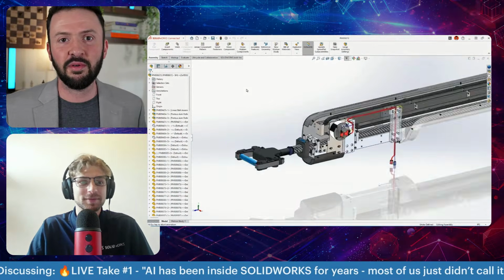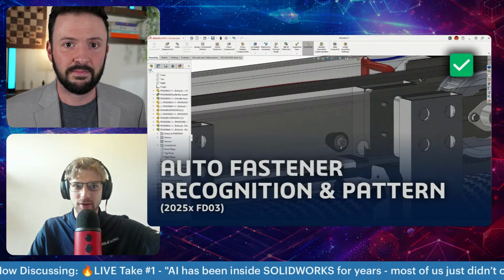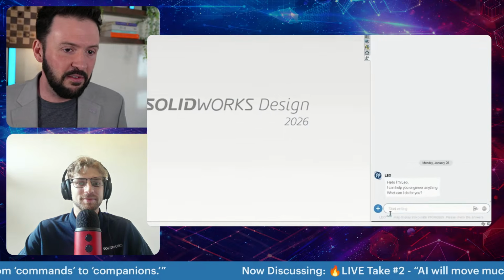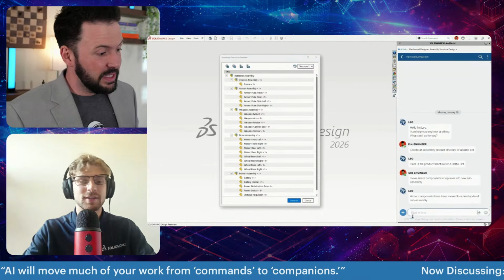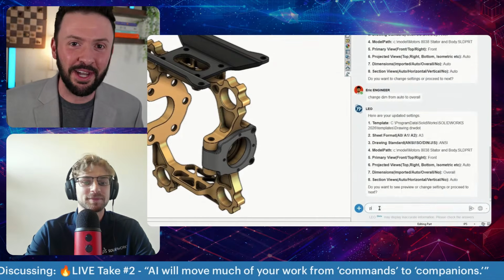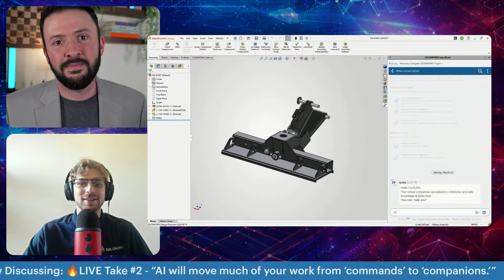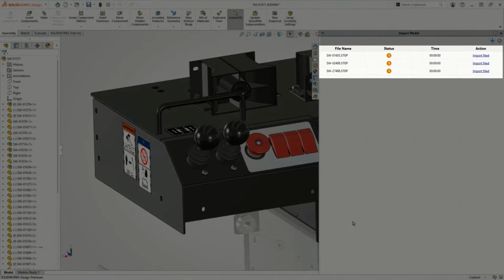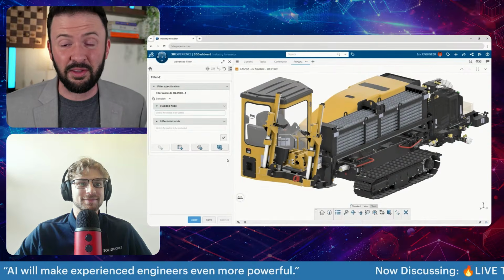SOLIDWORKS AI Explained (SOLIDWORKS Labs Demo)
What does AI look like inside SOLIDWORKS?

In this episode of SOLIDWORKS Live Design, we explore the new AI-powered Virtual Companions available in SOLIDWORKS 2026 FD01 through the new SOLIDWORKS Labs (Beta) tab.

These AI assistants bring conversational workflows directly into the SOLIDWORKS Design environment, helping engineers accelerate 3D modeling, product design, and engineering analysis.

During this live demonstration, you'll see how AI inside SOLIDWORKS 3D Design software can help you:
• Generate assembly structures from prompts

• Automatically create engineering drawings with templates, sheet sizes, and scales

• Diagnose and perform root cause analysis on FeatureManager design tree errors

• Improve engineering workflows and product development efficiency

• Access enterprise and web knowledge directly within SOLIDWORKS Design

This episode features Sean O'Neill answering your questions live while demonstrating how these AI engineering tools can support real-world mechanical design and product development workflows.

Whether you're a SOLIDWORKS user, CAD designer, or mechanical engineer, this session will give you an early look at how AI is transforming 3D CAD software and engineering design.

Video Chapters
0:00 - Welcome to SOLIDWORKS Live Design!
1:41 - 1) AI's been inside of SOLIDWORKS for Years...
10:51 - 2) AI will move work from "commands" to "companions"
34:29 - 3) AI will make experienced engineers more powerful
51:45 - Wrap-Up